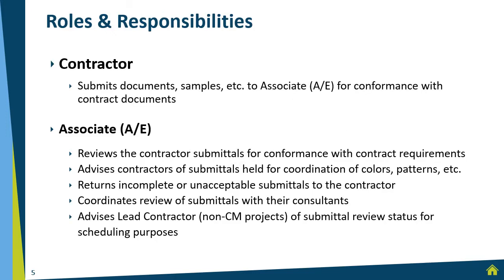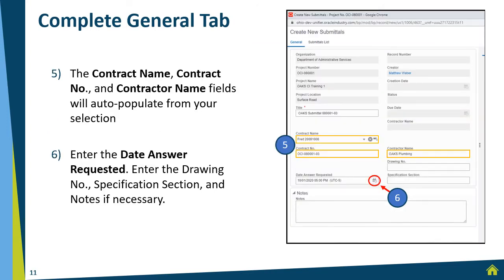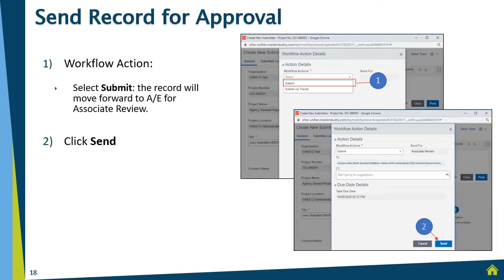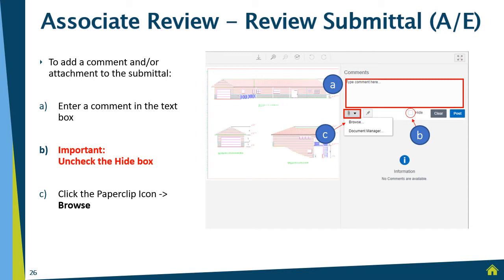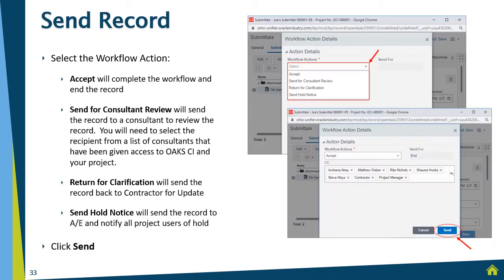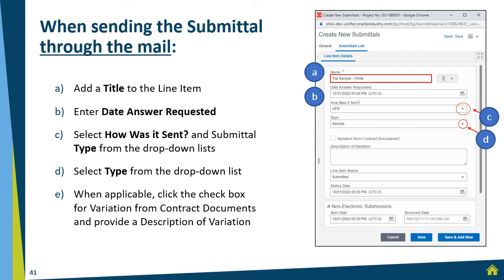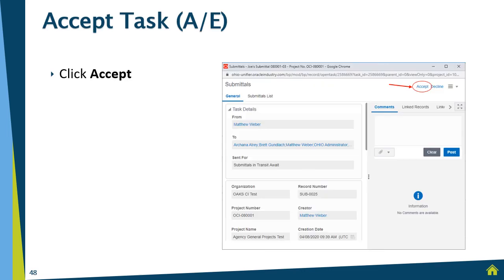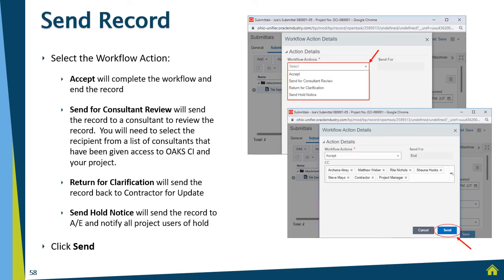Create and Review Submittals